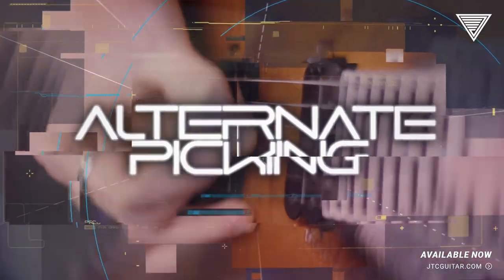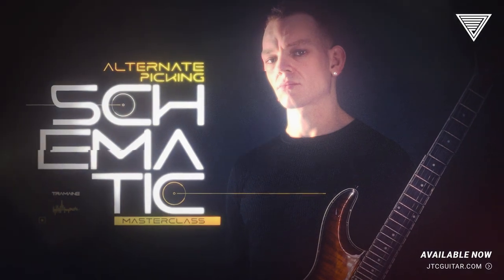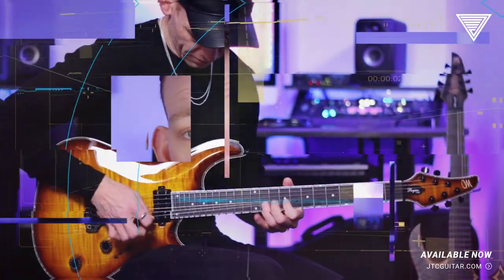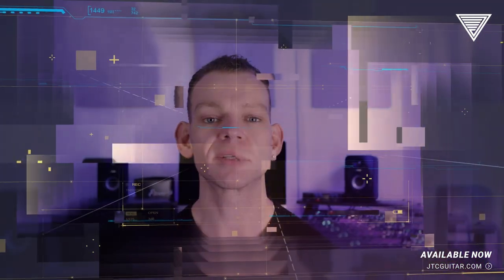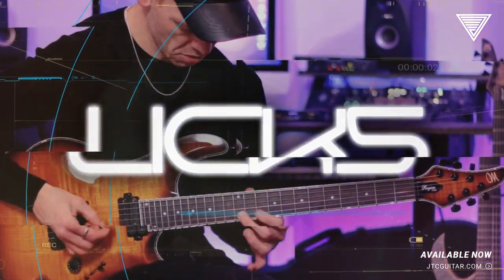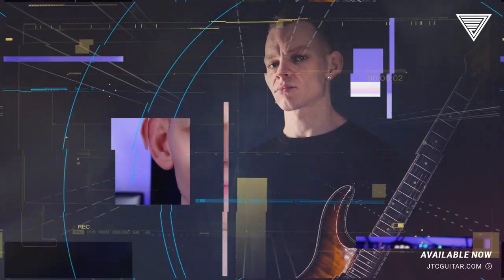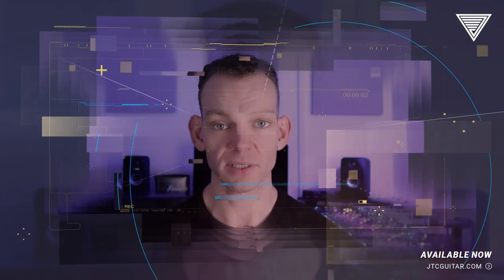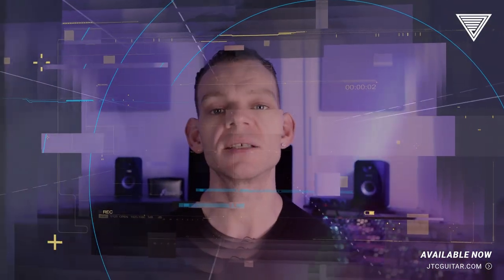Tramaine - Alternate Picking Schematic Masterclass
Play fast, clean and accurate alternate picked lines that are a step above the norm. Tramaine’s foolproof blueprint will show you exactly what you need to do to add a new dimension to your playing. Let the picking begin.

⛏️ 7 Exercises
⛏️ 21 Licks (fast/slow)
⛏️ 7 “Sequences” (fast/slow)
⛏️ 7 “Patterns” Exercises
⛏️ 3 Full Solos
⛏️ 5 Lick Backings (fast/slow)
⛏️ 7 Sequence Backings (fast/slow)
⛏️ 7 Slow Sequence Backings
⛏️ Tab / Notation
⛏️ Guitar Pro Files
⛏️ PDF Study Guide